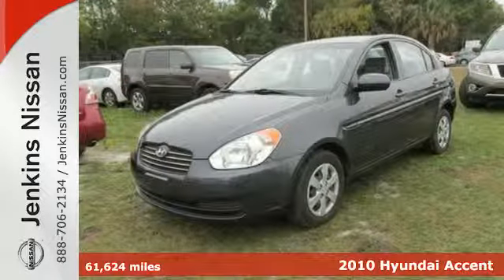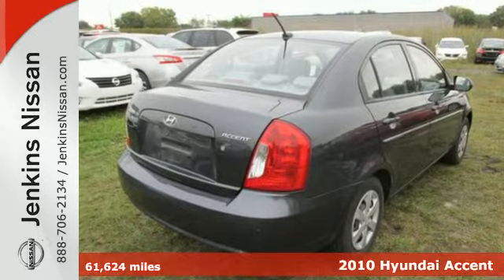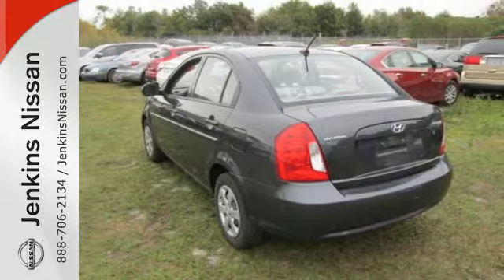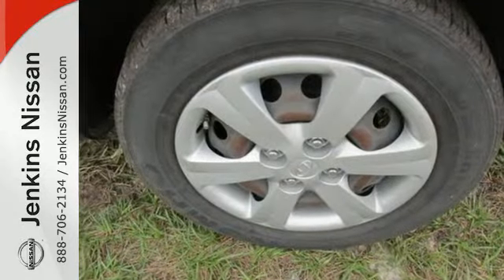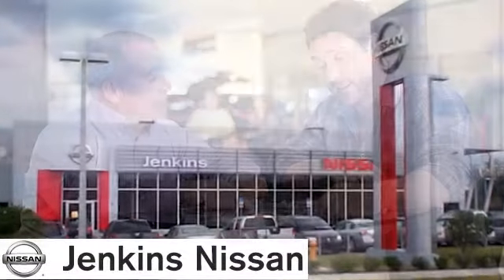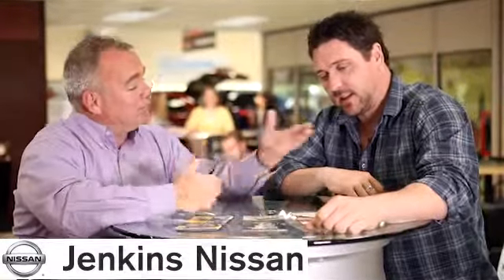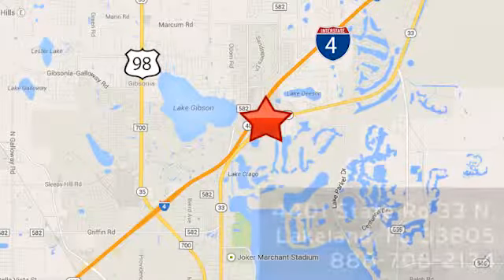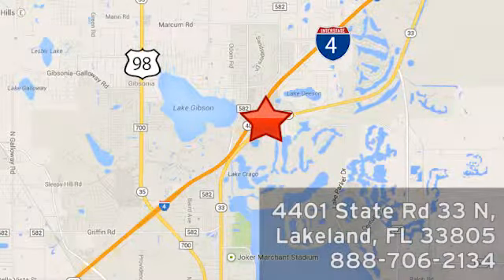2010 Hyundai Accent Lakeland Tampa, FL 15R30A - SOLD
Year: 2010
Make: Hyundai
Model: Accent
Trim: 4dr Sdn Auto GLS
Engine: 1.6 L 4 Cyl. Cyl.
Transmission: 3-Speed A/T
Color: Charcoal Gray
Interior: Gray
Mileage: 61624
Stock #: 15R30A
VIN: KMHCN4AC6AU469999

Address:
401 State Rd 33 N